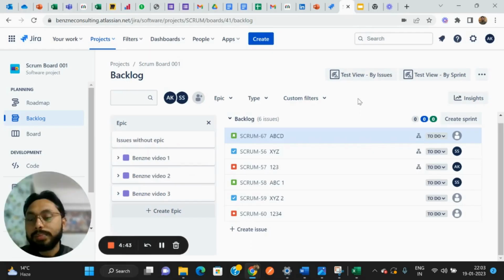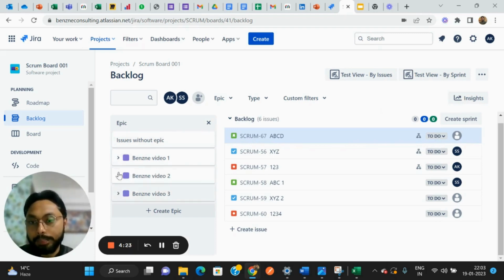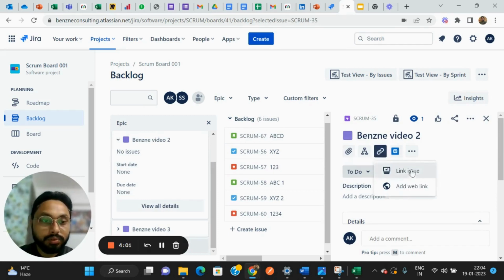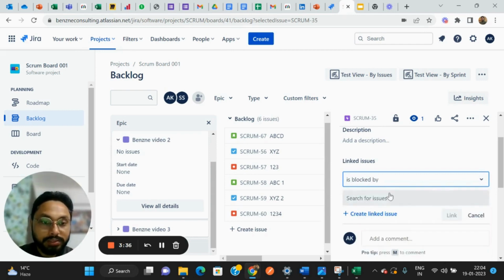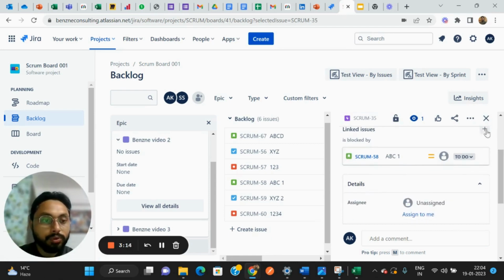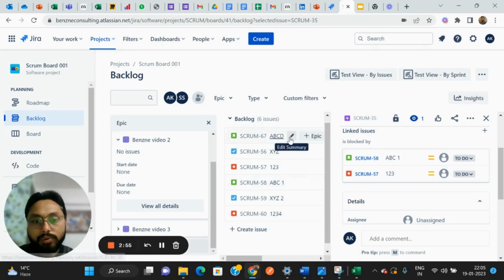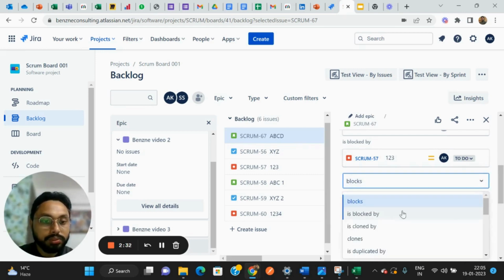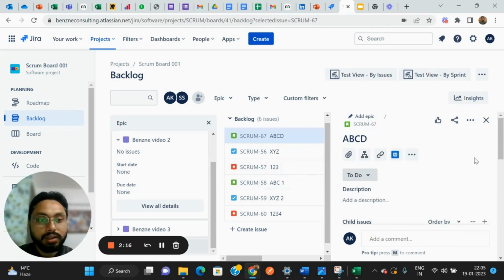How to link JIRA tickets to Parent Tickets | Jira tutorial | NextAgile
In this video, NextAgile consultant Abhijeet Kumar shows you how to link Jira Tickets to Parent Tickets. This association can be used to indicate that one ticket is part of another via a "Ticket-Child" relationship, or as a migration path from one system to another via a "Ticket-Parent" relationship.the

Related queries/keywords:- 📢📢
How to link Jira Tickets to Parent Tickets
Jira linking issues between projects
Jira service desk linked issues
Jira link to another issue
Link issues in Jira
Jira link to another ticket
How to hotlink a URL
Jira merge tickets
Jira linked issues query
Jira tutorial for beginners
how to use jira
Jira ticketing tool
Jira software how to use